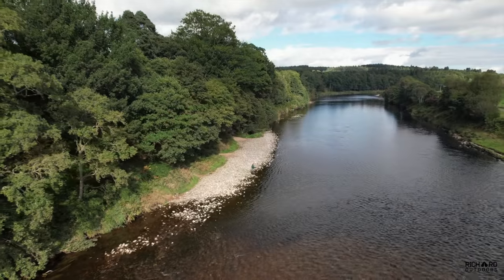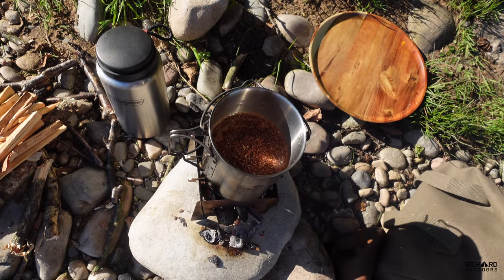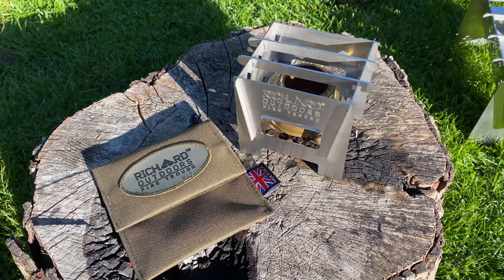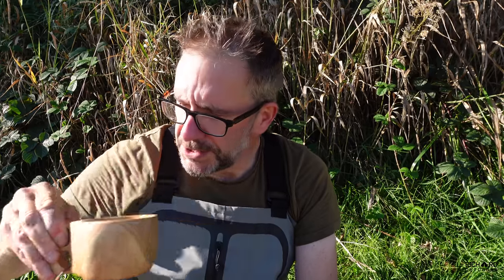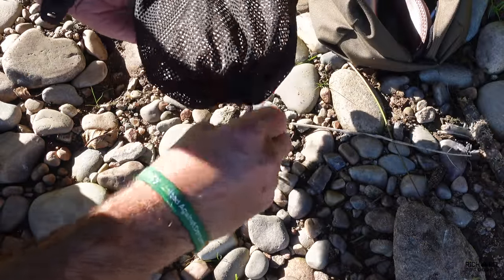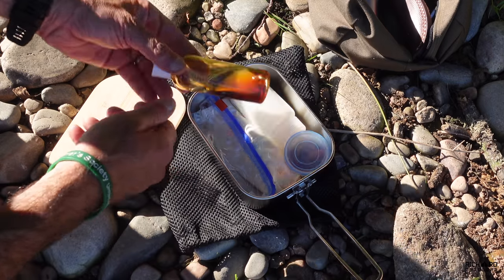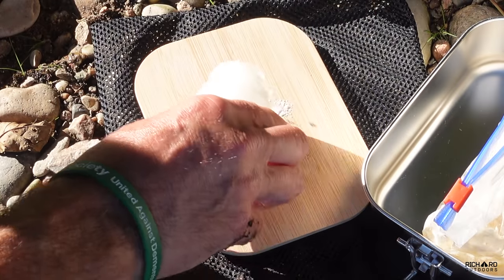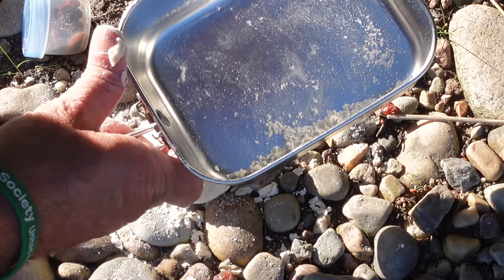NEW CAMPING STOVE | RIVERSIDE COOKING | SCOTLAND | AMAZING COFFEE | SALMON FISHING | RIVER DEE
I hope you enjoy this video - a trip to Scotland, fishing the River Dee for Salmon and a chance to profile the new addition t the Fire Trough family.

Address for any correspondence:

Richard Outdoors
SKIPTON
BD23 9FZ

THE EXCELLENT BENTO BOX/BILLY CAN COMBO CAN BE PURCHASED FROM THIS LINK:

Ridge Monkey Fryer:

Camera 1

360 Camera

Tent:  Hilleberg Soulo

Camping Pillow:

Superb Sleeping Bag:

Trekology Sleeping Mat:

Brilliant Air Pump: